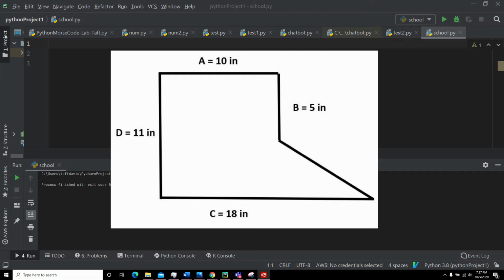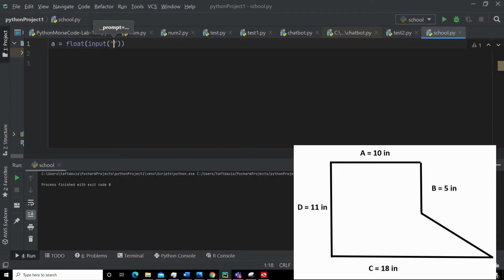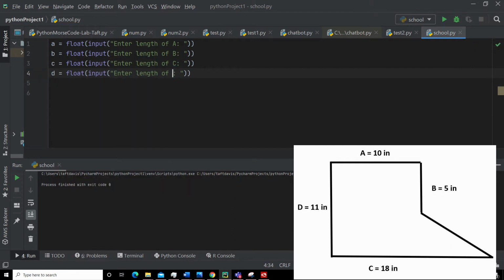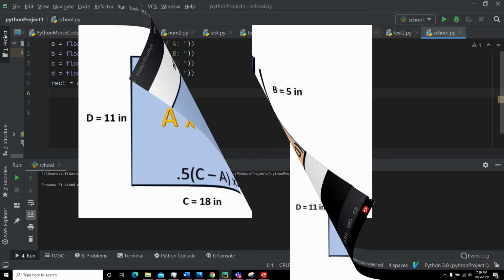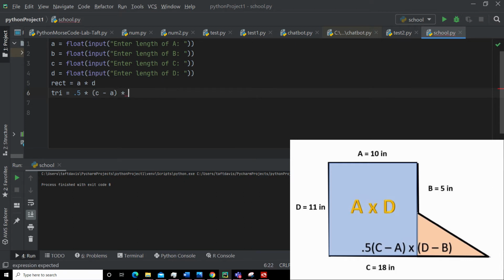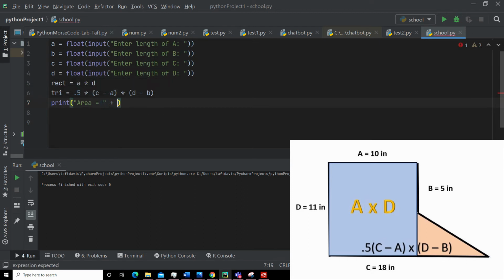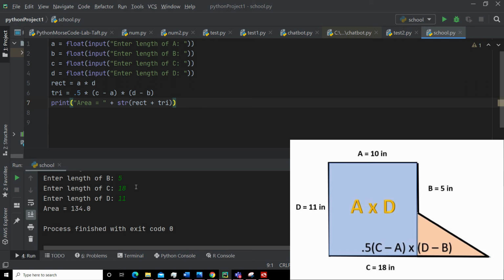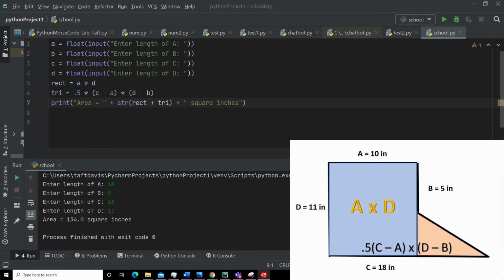shape formula python Shortridge HS